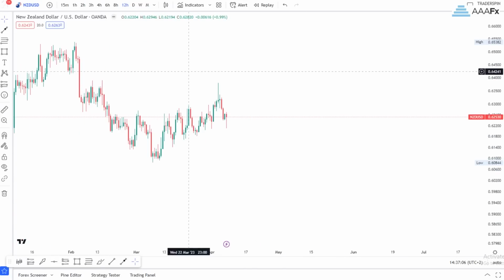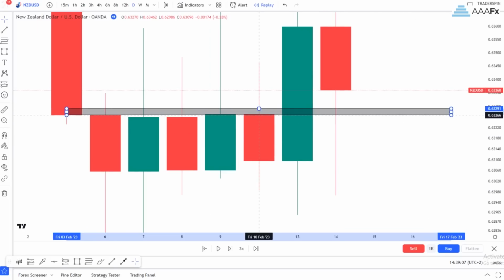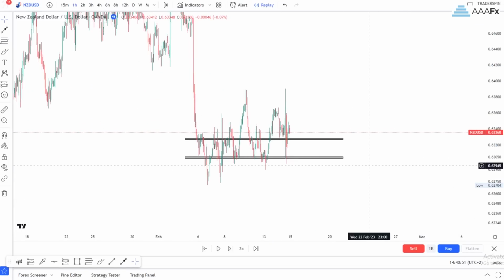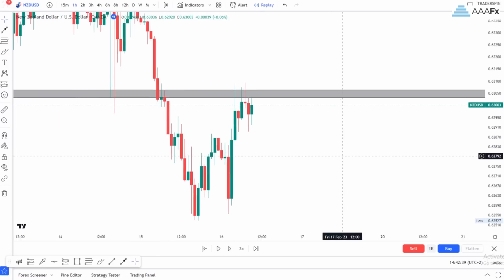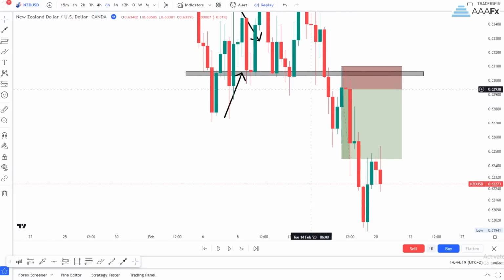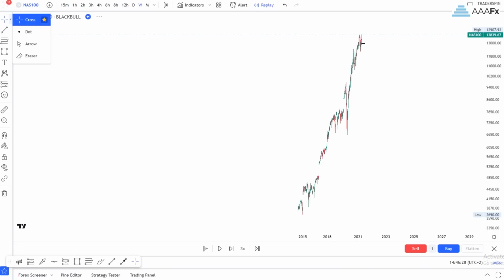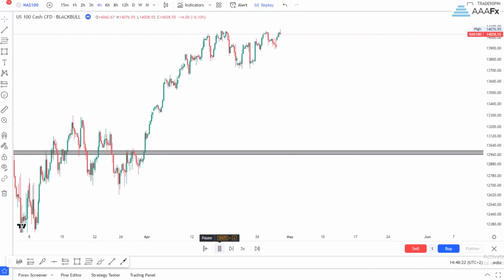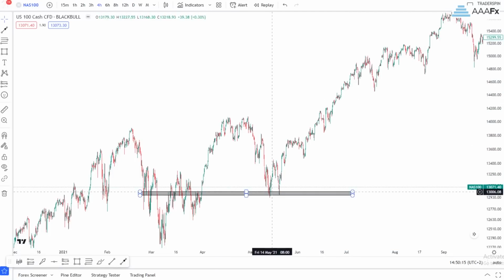This Strategy Will Shut Down A Lot Of Brokers, But I Had To Expose It To Help Struggling Traders